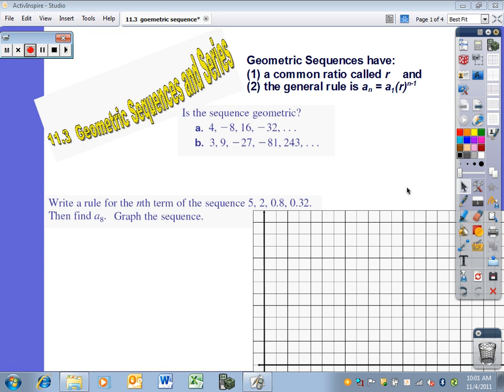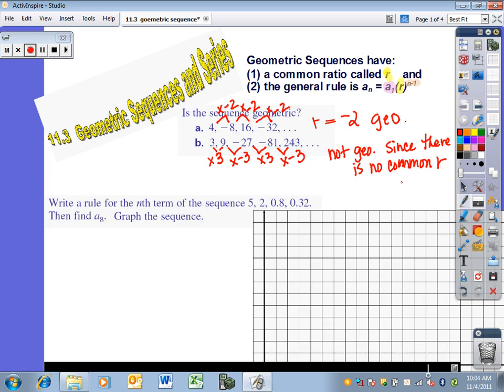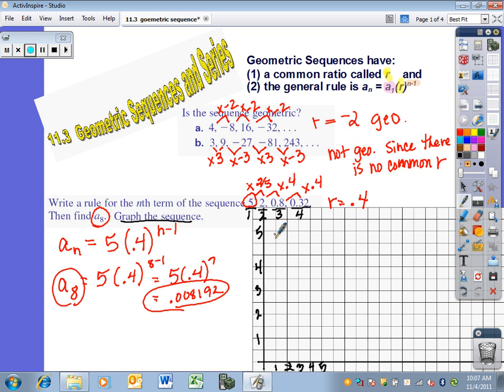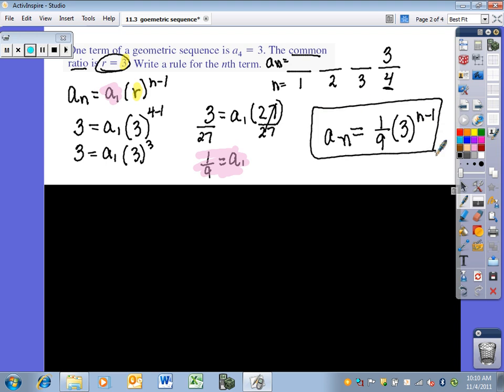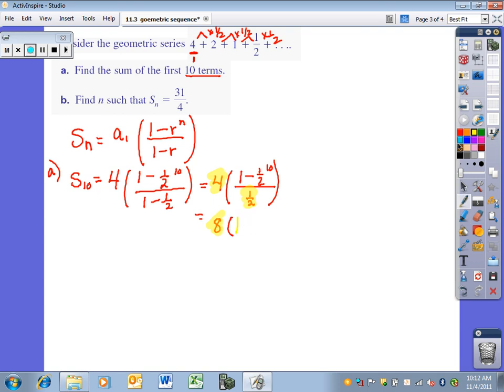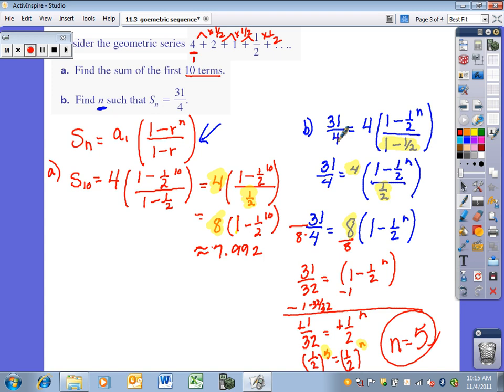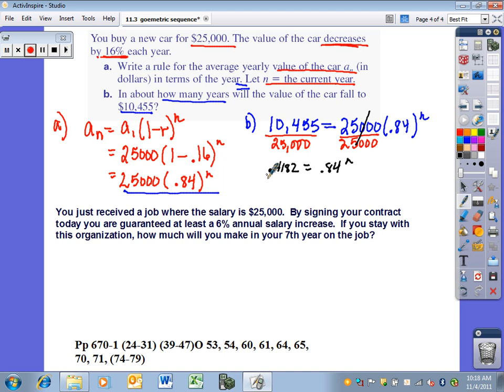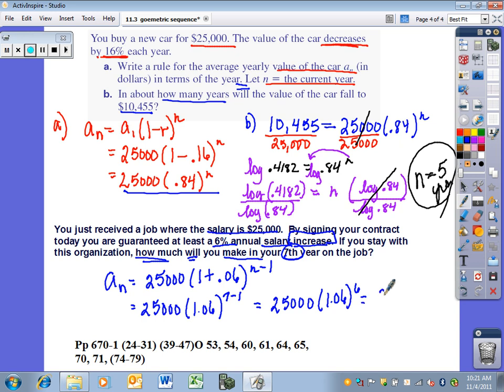11 3 goemetric sequences